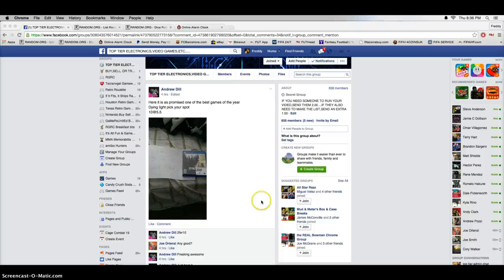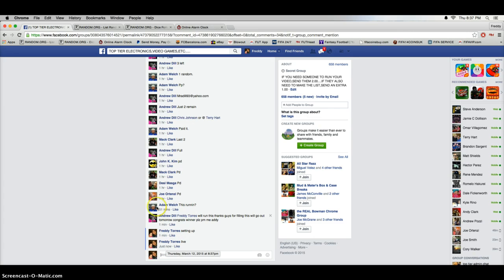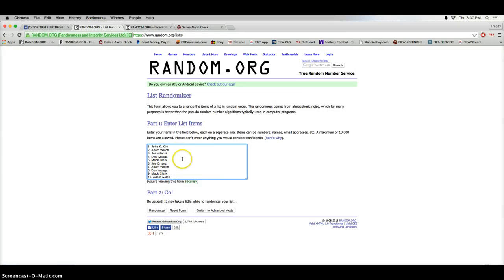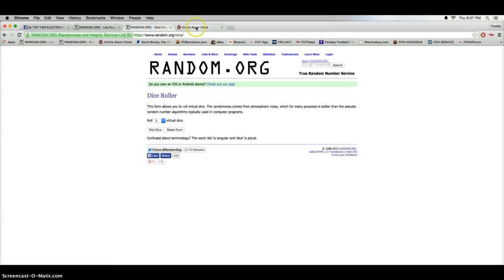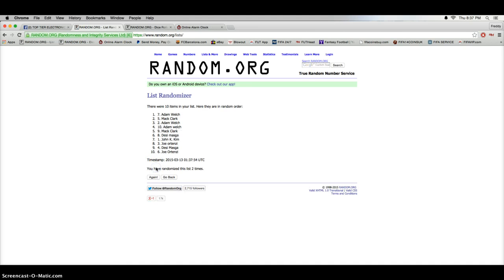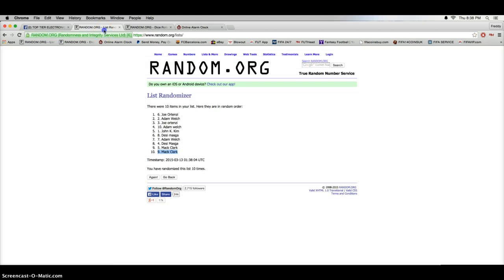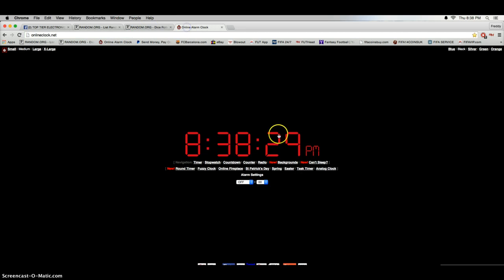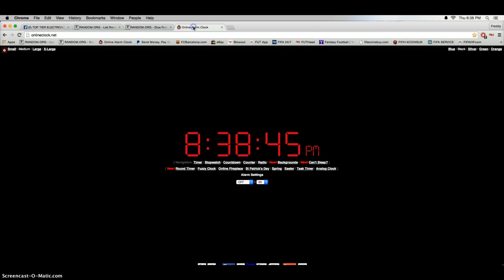Dying Light PS4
Andrew D.